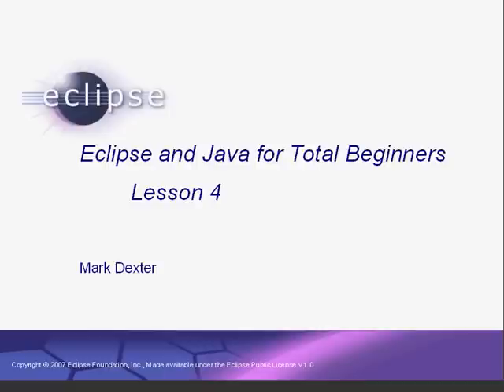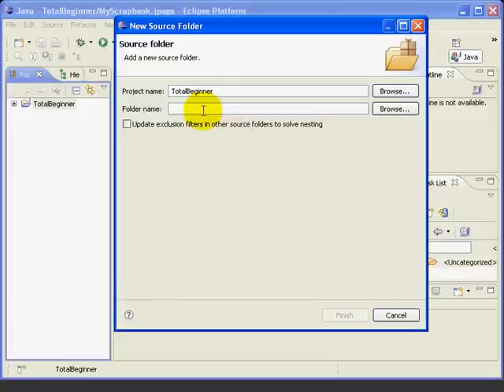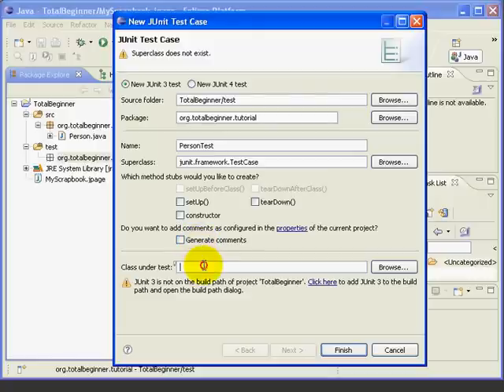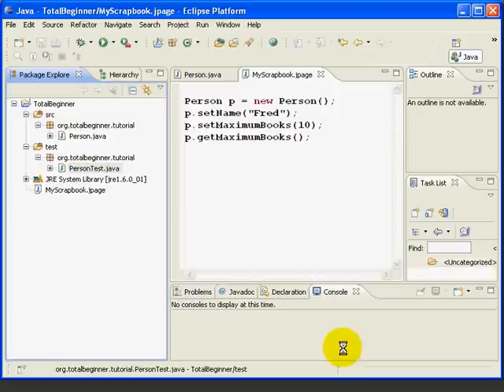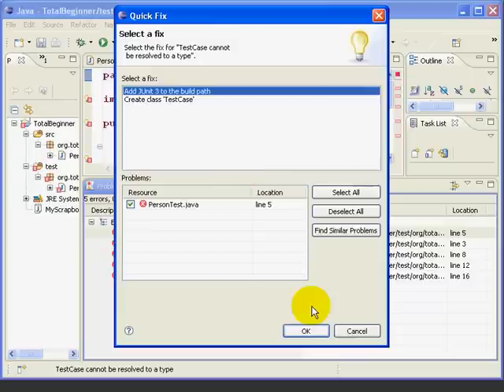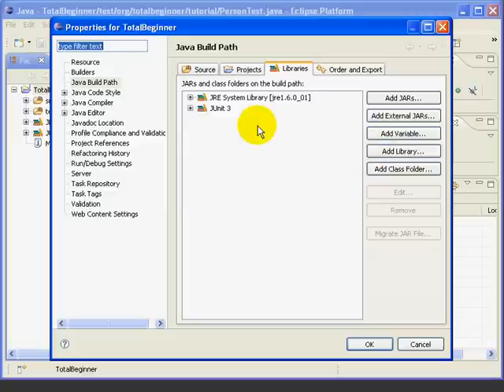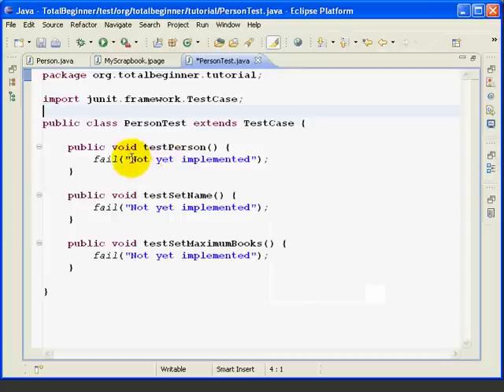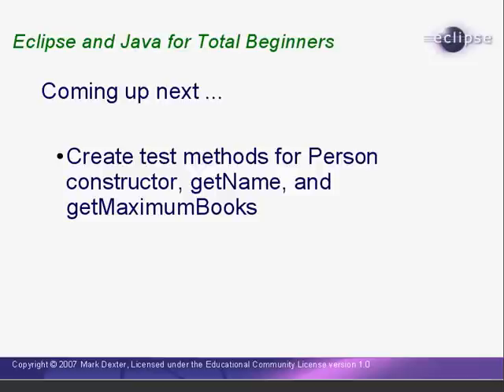Eclipse and Java for Total Beginners - Lesson 4